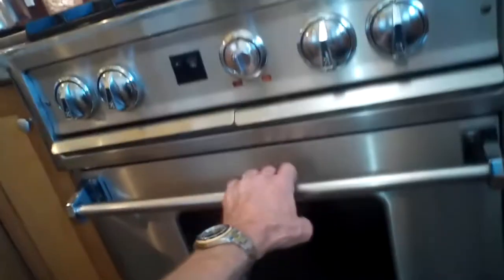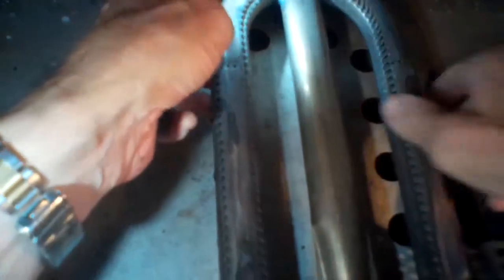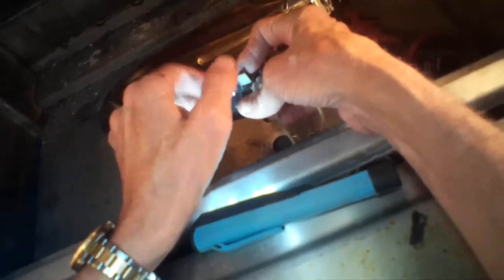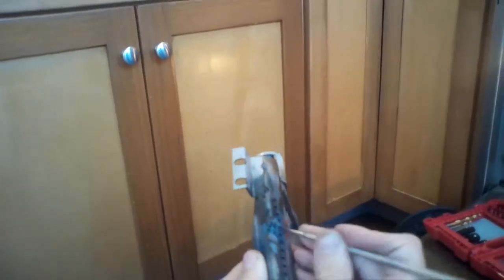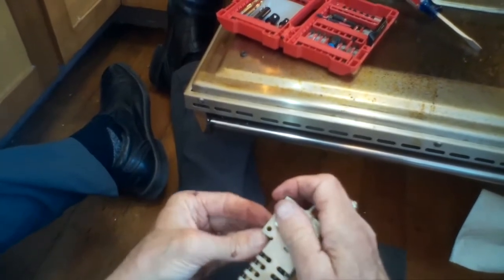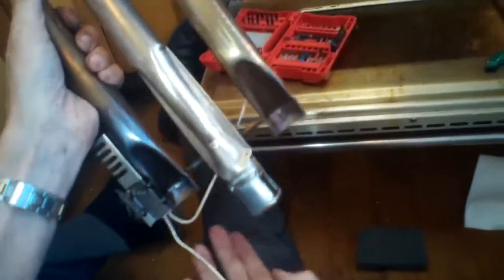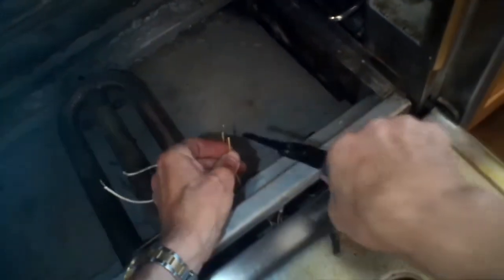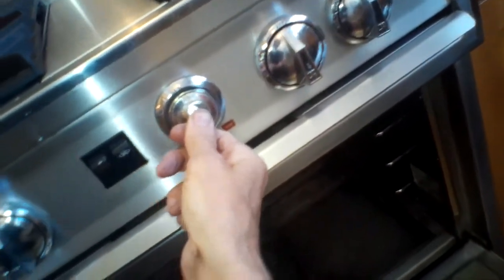Dynasty / Jade Oven Won't Heat-- (FIXED)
How to Easily Replace the Bake Igniter

Symptoms of a worn out igniter:

NEVER GETS HOT ENOUGH
TAKES HOURS TO BAKE ANY THING
UNEVEN COOKING
SMALL EXPLOSION AND DOOR FLIES OPEN

100’s